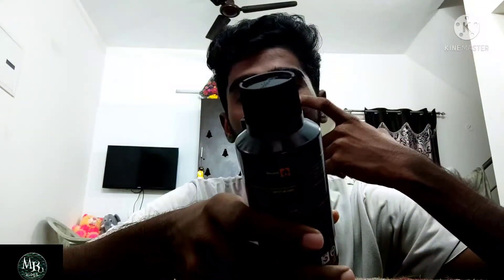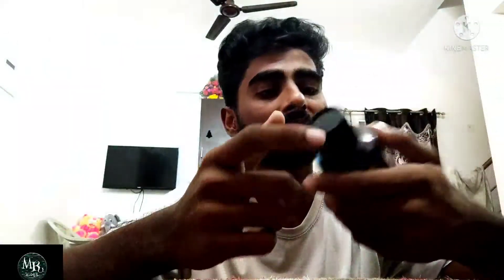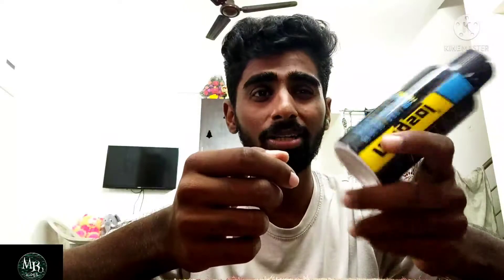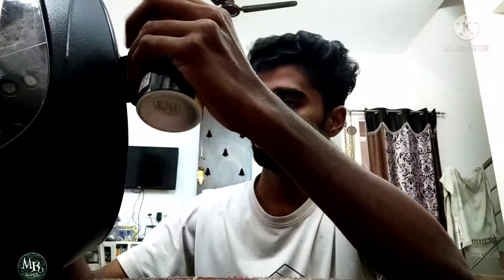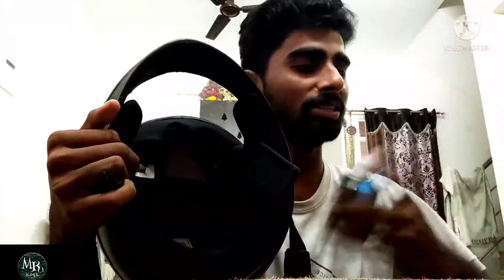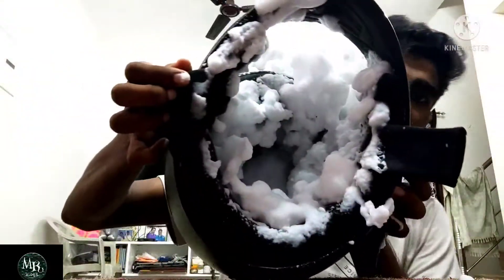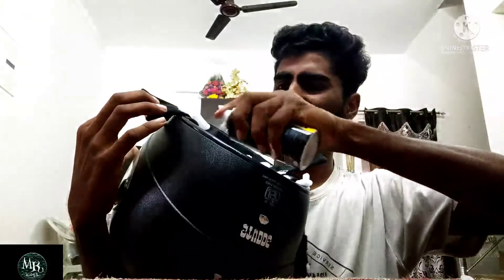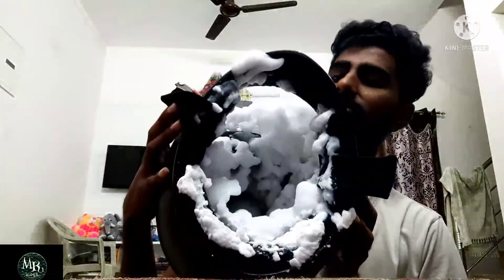|How To Clean Your Helmet | Mangsol Anti Bacterial Spray | MK Vlogs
Magsol helmet anti bacterial spray

Deep cleanses the helmet from within and gets rid of the helmet - smell. Get rid of dirty and sticky sweat residue that accumulates in the inner lining of your helmet. it is anti bacterial and fights germs, keep the helmet clean and fresh.

link to buy Magsol Spary for helmet